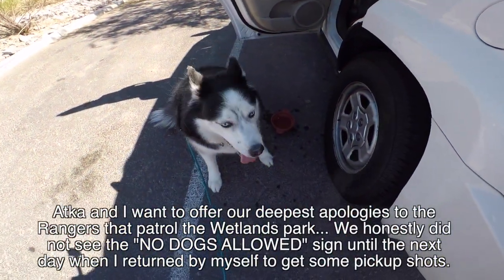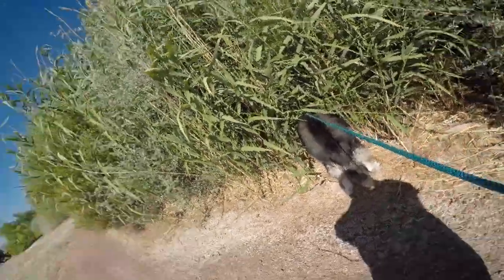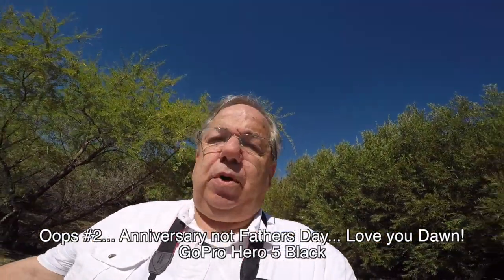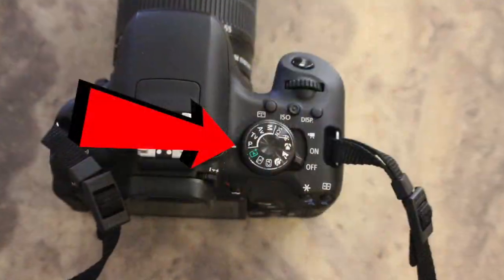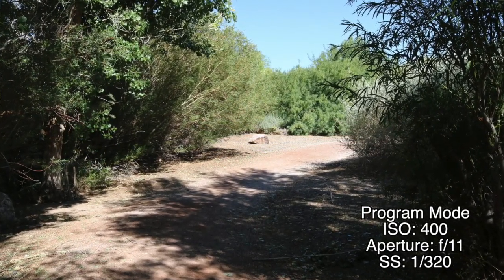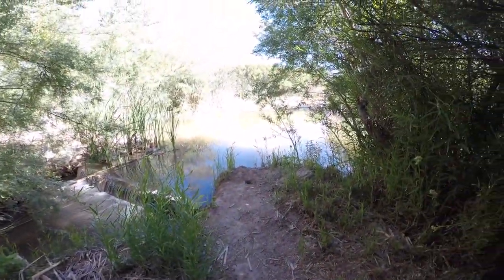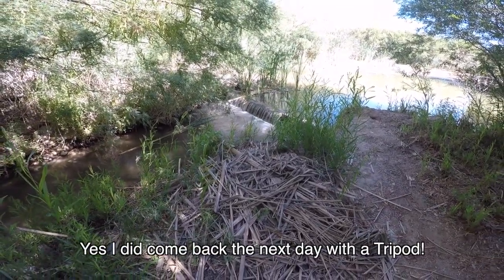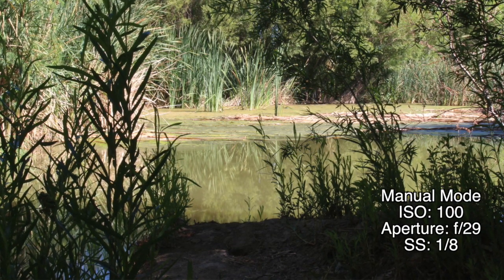DSLR Photo Episode 5 Basic Camera Modes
Steve's Film Vault Episode 5 dives into the five main shooting modes you will find on your DSL Camera. (A) Full auto, (P) Program Mode, Aperture Priority, Shutter Priority and full manual.  It will also touch on when to use auto ISO and manual ISO. This episode was shot on location at the Wetlands Park in Las Vegas NV